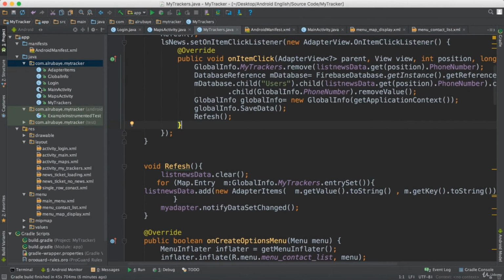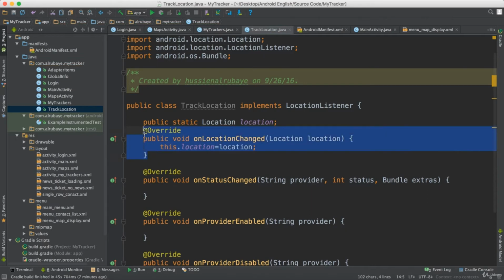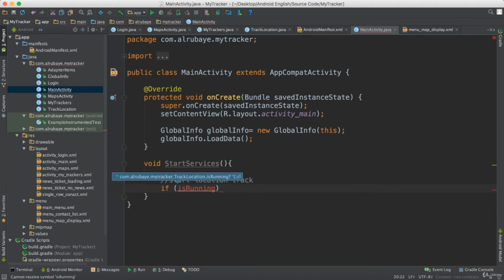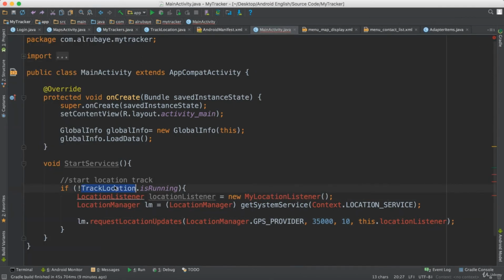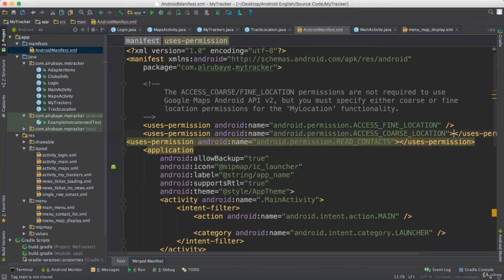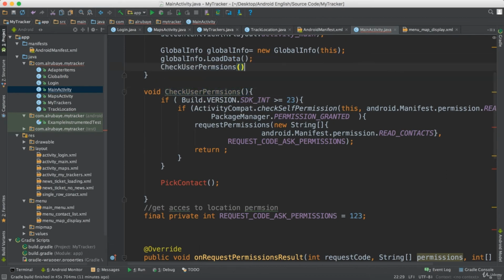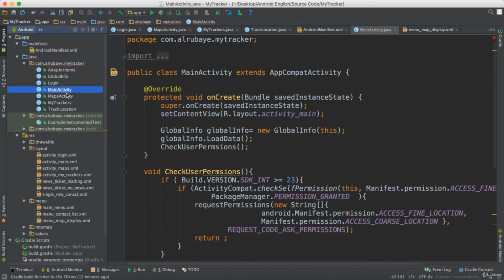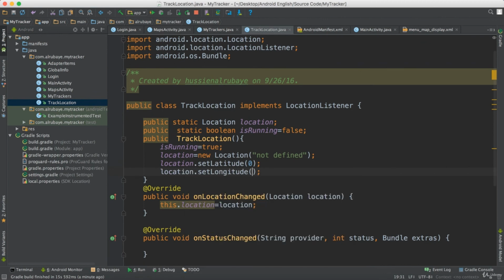How to Update location in andriod app | The Complete Android App Development | Part 118